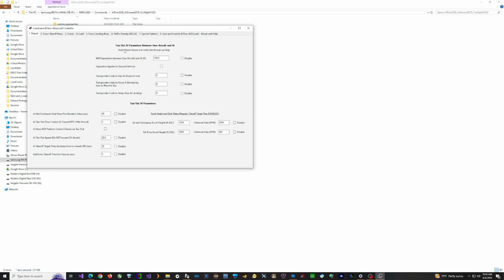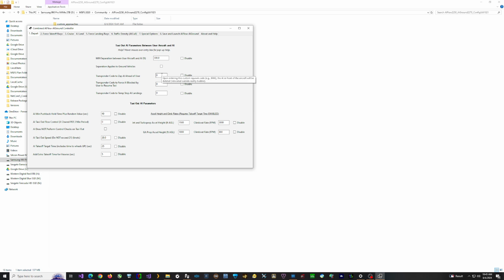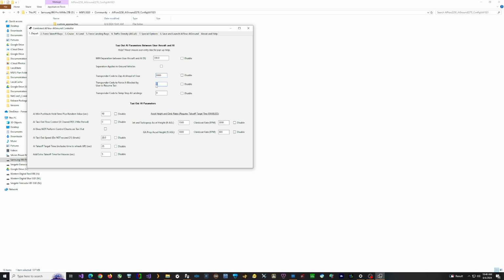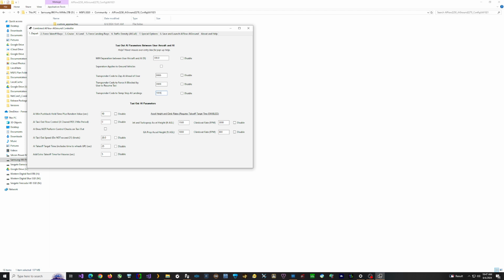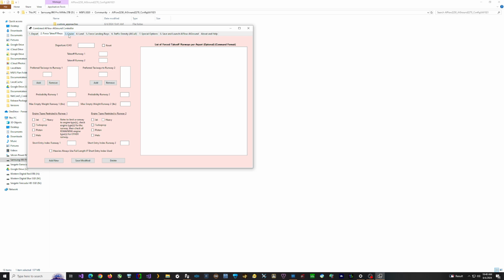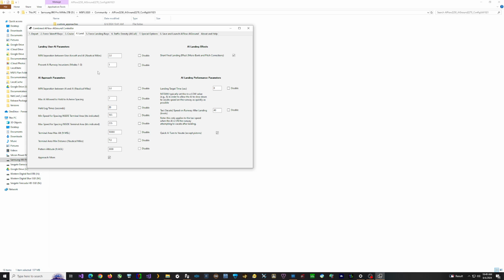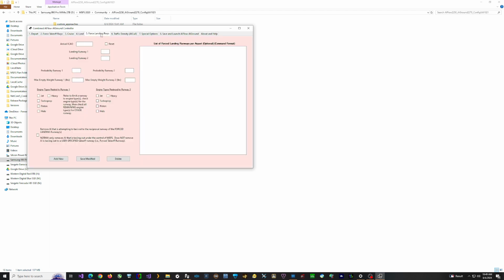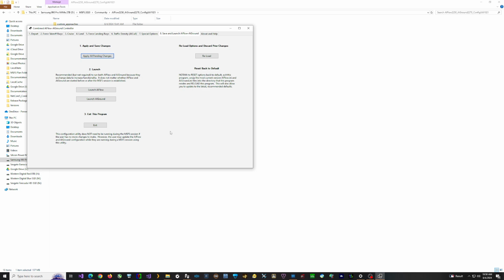AIFlow AIGround Config Utility Basic Usage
New windows-based configuration utility for AIFlow and AIGround.  Introduction and basic use.